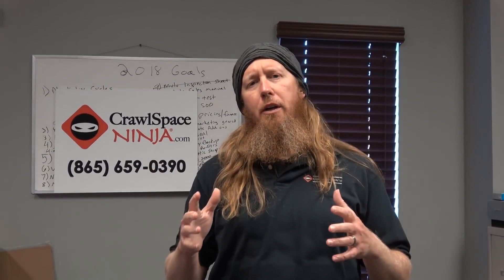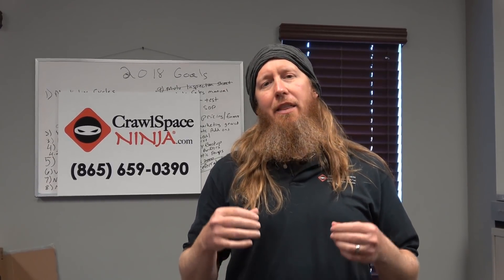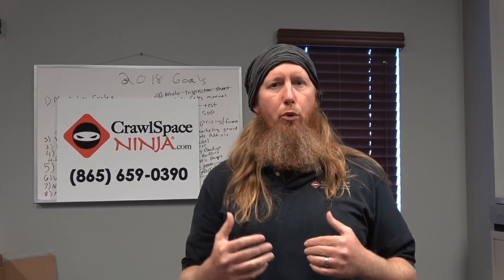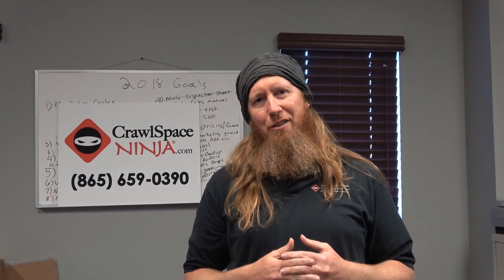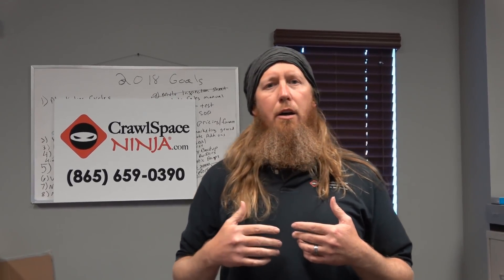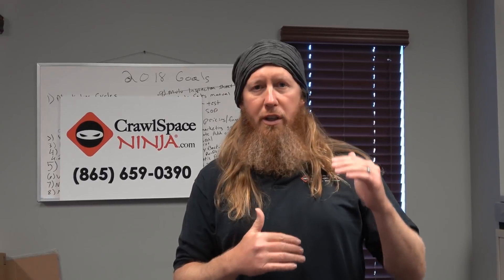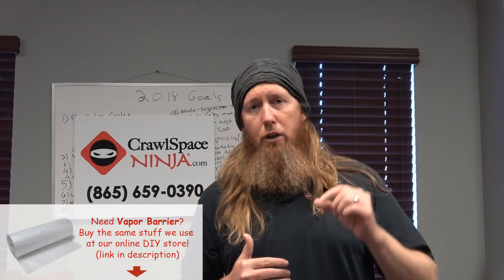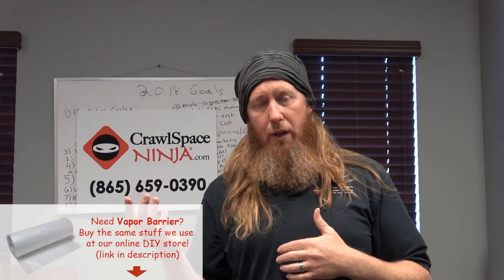Can Spray Foam On Subfloors Actually Make Your Floors Warmer?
Ever wondered if spray foam insulation actually helps keep floors warm? Michael Church addresses a homeowner's question about using spray foam insulation to improve floor insulation in their crawl space. Watch to learn how to boost energy efficiency in your home with these helpful tips!

✅ Basement Waterproofing
✅ Foundation Repair
✅ Mold Remediation
✅ Indoor Air Quality
✅ Air Purification
✅ Dehumidifiers & Ventilation

00:00 Will spray foam make floors warmer?
00:30 Fiberglass vs spray foam subfloor
00:54 R Value of fiberglass vs spray foam
01:28 Body temperature vs floor temperature
02:06 How to make floors feel warmer
02:29 Purpose of subfloor insulation